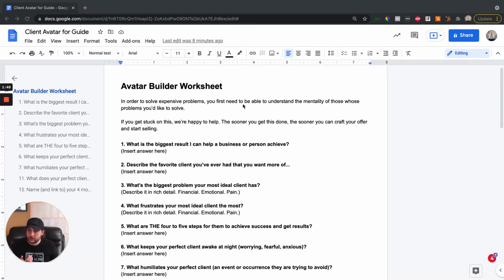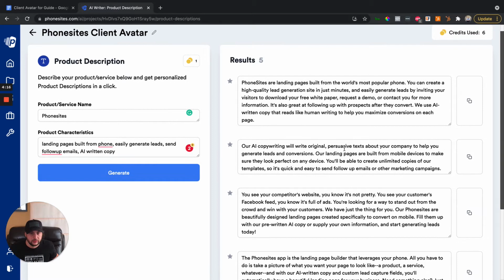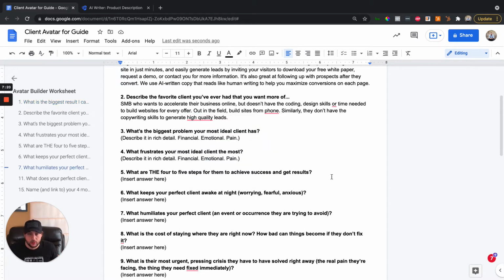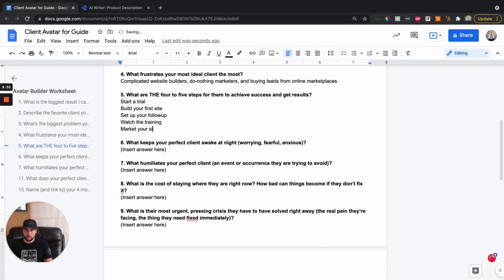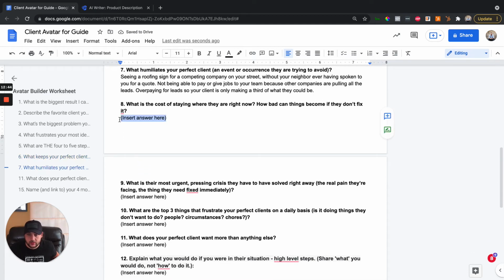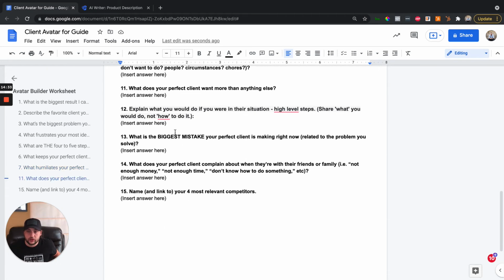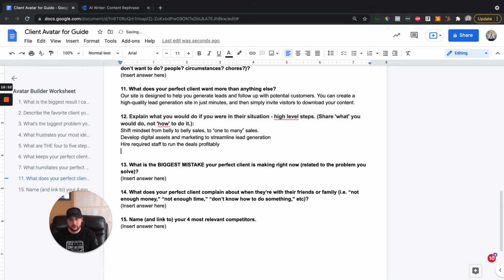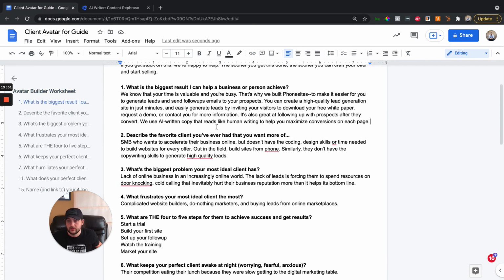Hack The Mind Of Your Perfect Client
Want to generate more leads online, from your desktop or phone?

for your FREE 7 Day Trial TODAY!